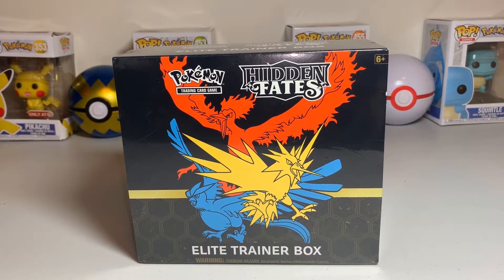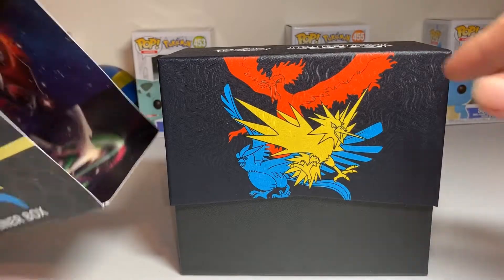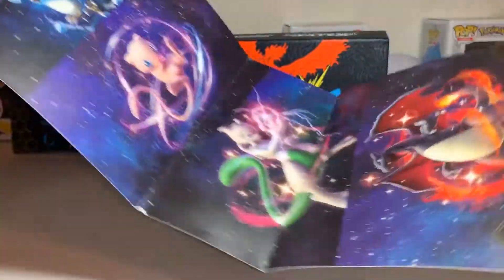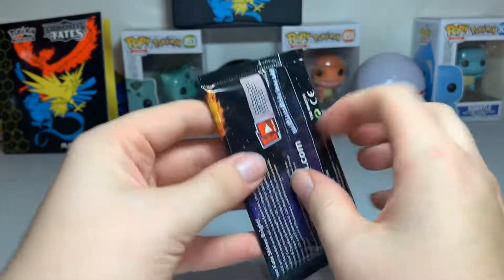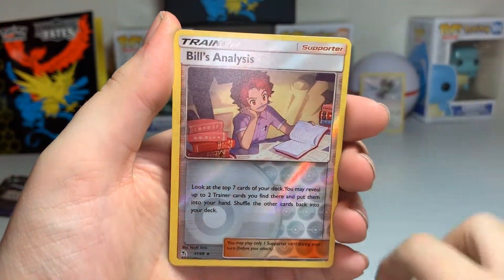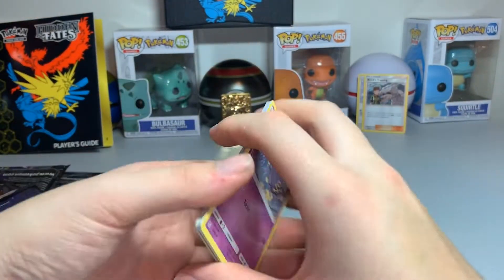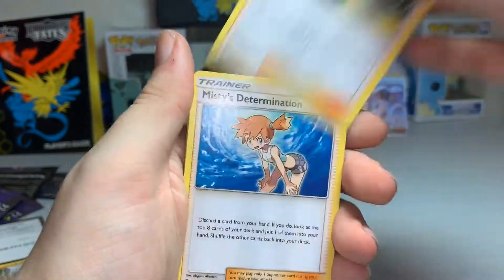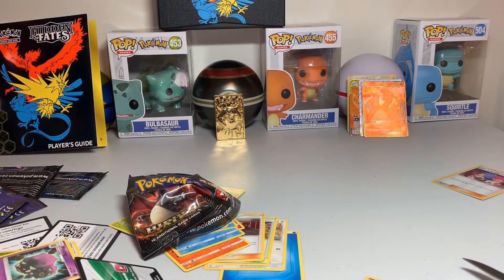Pokémon: Hidden Fates Elite Trainer Box Unboxing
In this video I open up the Hidden Fates ETB and see if I can get anything good.